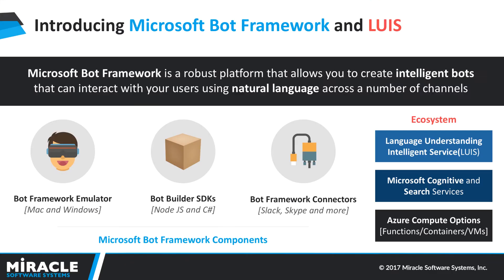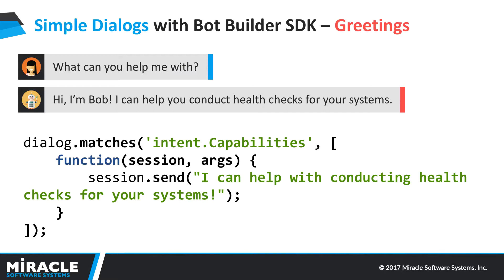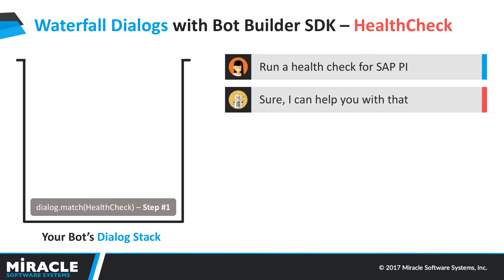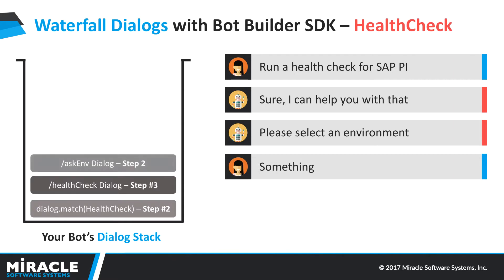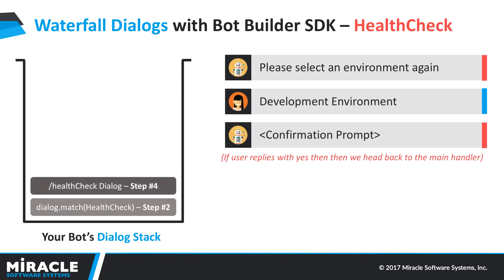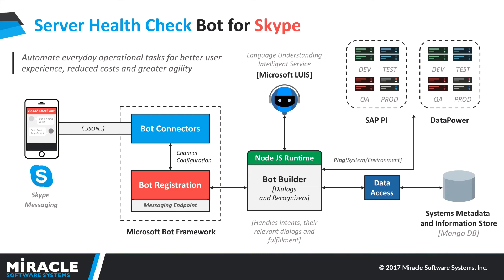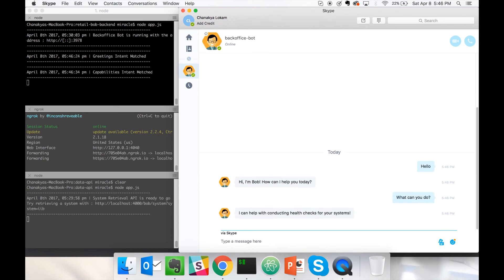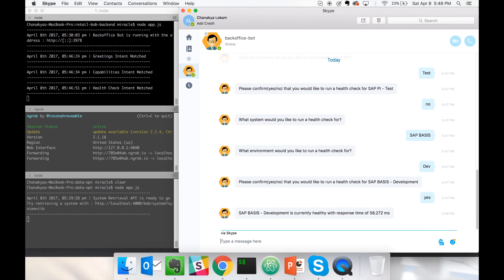Building a Health Check Bot for Skype with Microsoft Bot Framework | The Laboratory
Have you ever tried to run a health check for your servers and systems – it takes time and in the digital era, time is something that you do not want to loose. Just imagine if you had a bot friend within Skype, where you could go and ask for Health Checks. In this video you will meet “Bob”, who is intelligent enough to understand what you need, extract important language information and process your information as well. This video will deep dive into the technical details of how you can use complex dialog flows with the Microsoft Bot Framework.